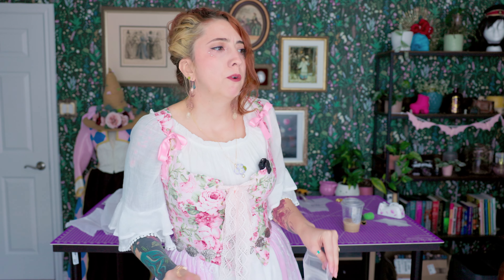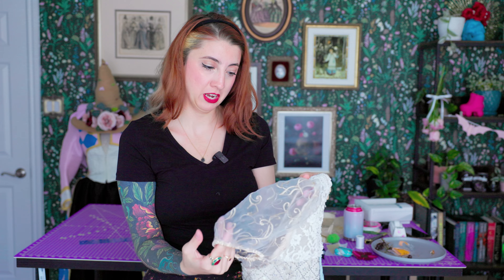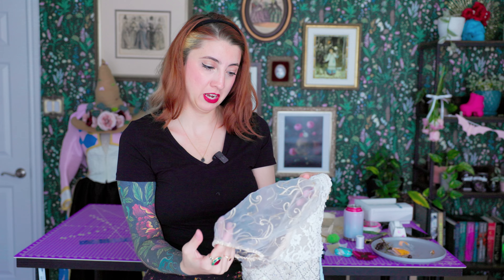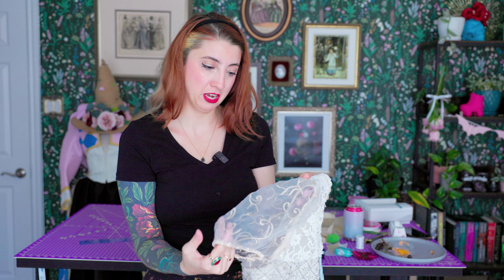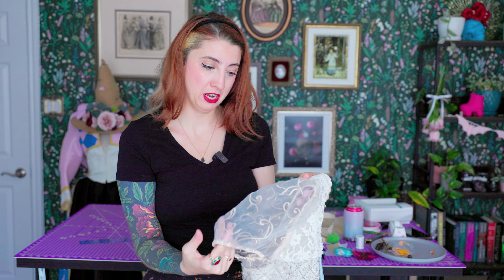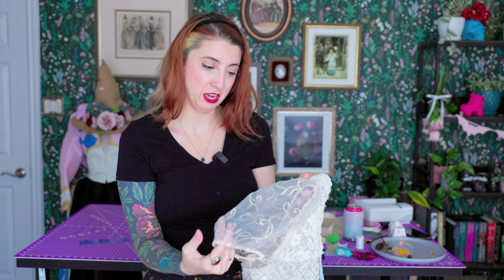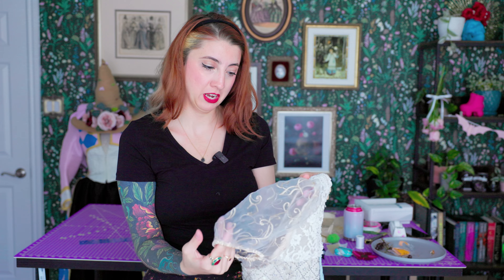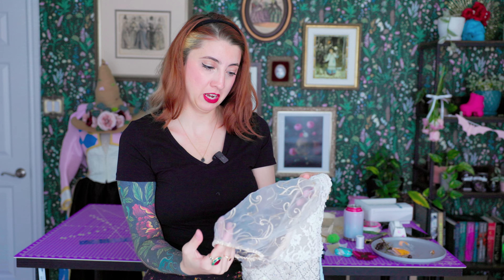Designing My Own Bridgerton Dress (Thrift Flip)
The costume design on Bridgerton Season 3 was wild I HAD to sew myself one! But to give myself a little bit of a challenge I decided to only use thrifted materials. There ends up being a lot more glue involved than I originally planned for but sometimes you just need to get it done.

Pattern: McCalls 8132

Filming and editing equipment:
Camera - Canon R6 & Osmos DJI Pocket 3
Lens - Canon RF 24-70mm f2.8
Audio - DJI wireless mic
Editing software - Blackmagic Design DaVinci Resolve Studio

00:00 Intro
03:46 Let's go thrifting
04:29 The Plan
07:13 Construction
20:04 The Reveal
21:34 Bloopers